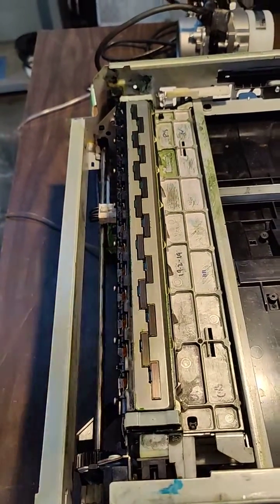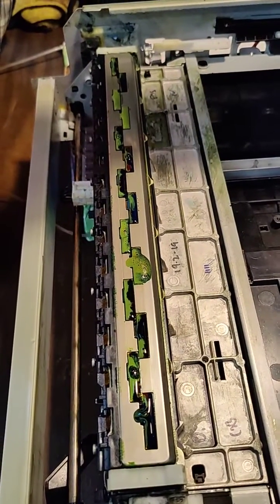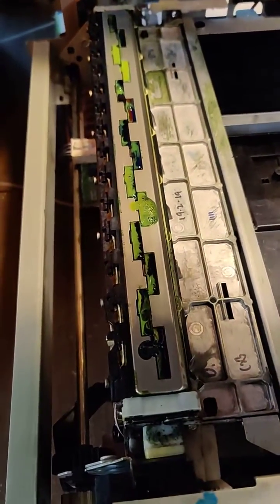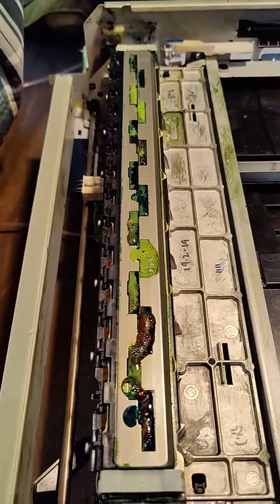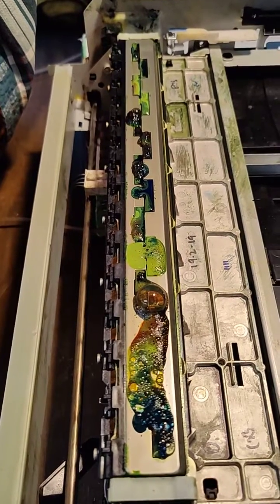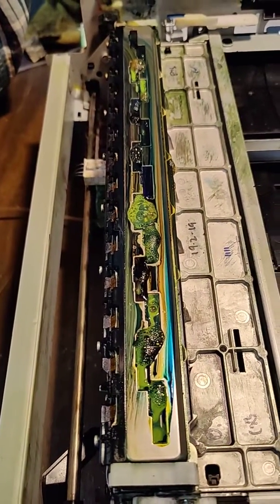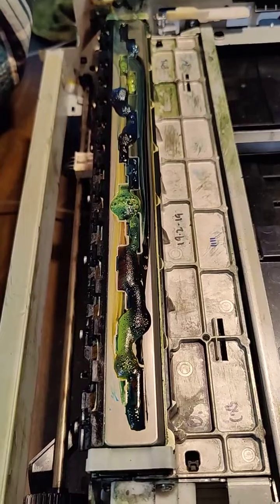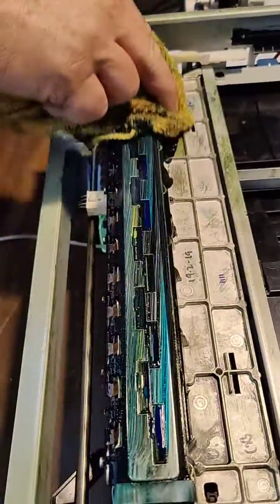Priming the air out of FI-1000 Pagewide Printhead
Priming air.